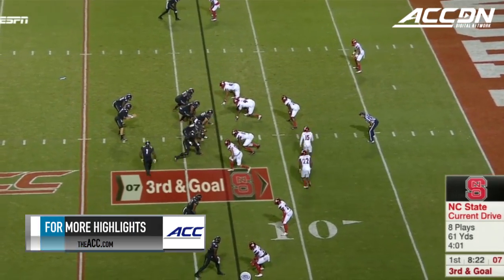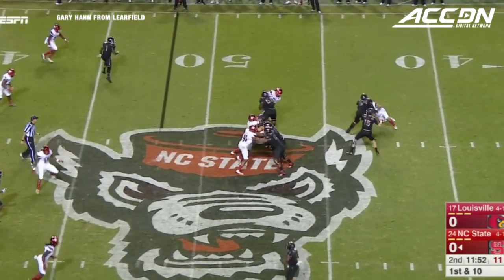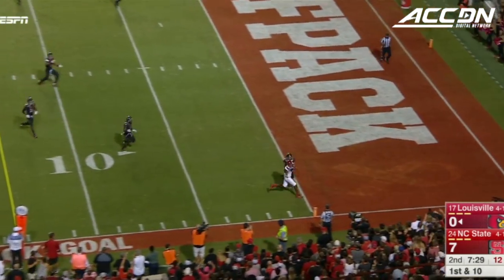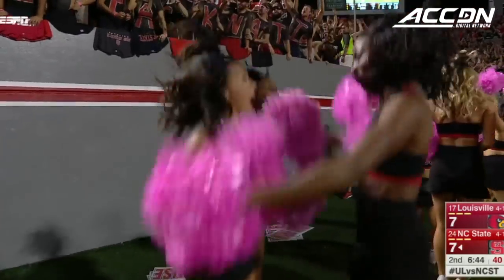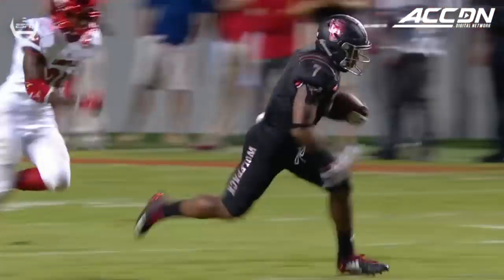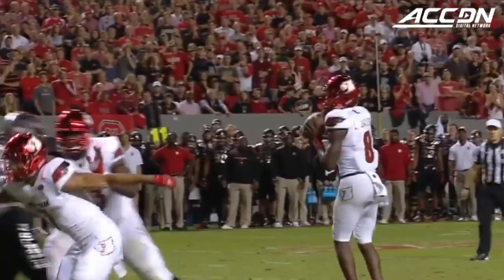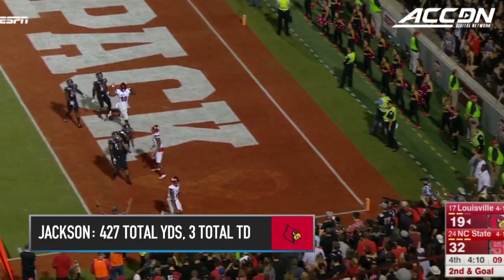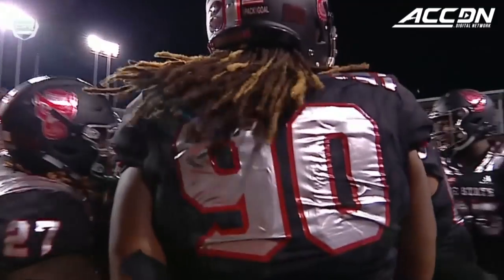Louisville vs. NC State Football Highlights (2017)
Louisville vs. NC State: Wolfpack quarterback Ryan Finley threw for 367 yards and running back Nyheim scored twice as No. 24 NC State beat No. 17 Louisville 39-25 Thursday Night. The Wolfpack defense sacked Lamar Jackson 4 times in NC State's first regular-season win over Louisville in school history.